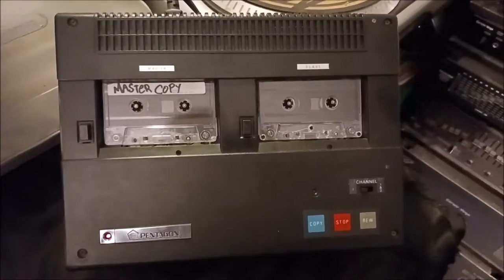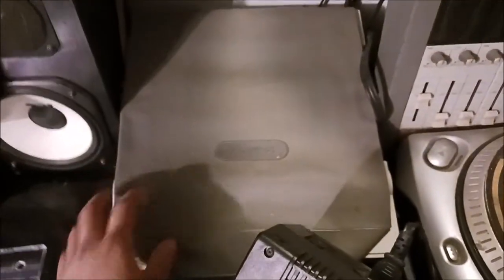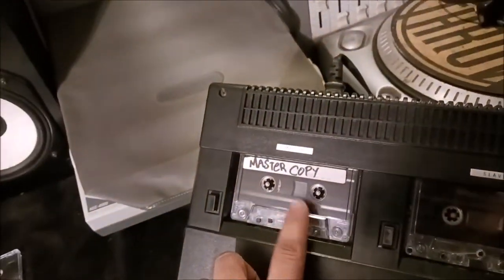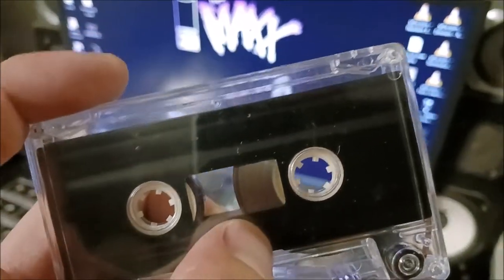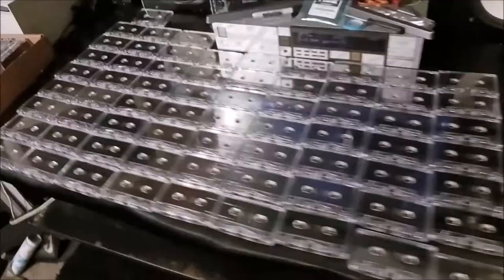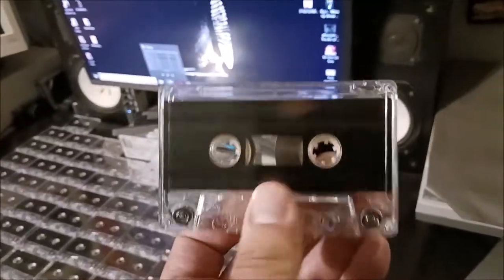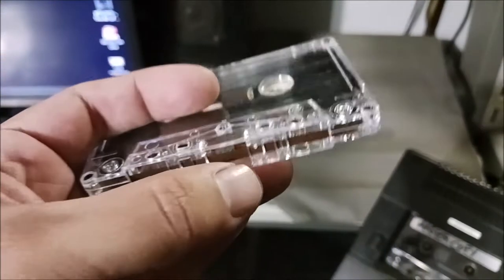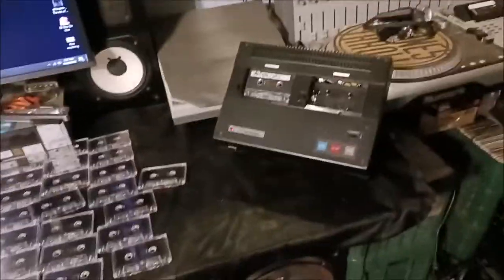Pentagon C-20 Cassette Duplicator Used For Splicing Tapes Test Video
Thought i should make some footage of how well this machine works for timing your copies tapes where to stop at exactly where you need to splice them. It really helped me a lot and am super glad i had it.. My other 2 copy machines don't stop the copy tape when the master tape is done copying it just keeps going while this machine stops it which is great for timing a tape at exactly where you need to stop to splice it.